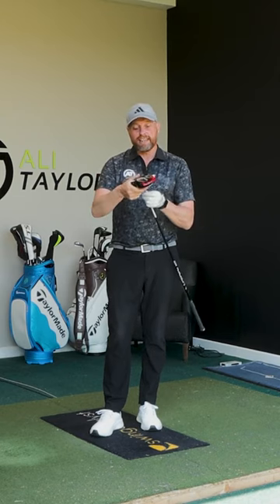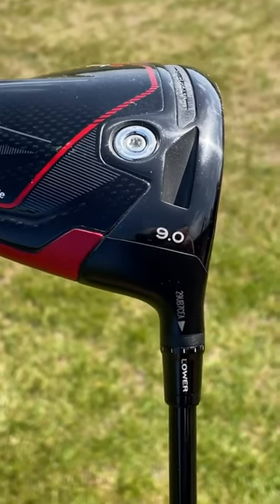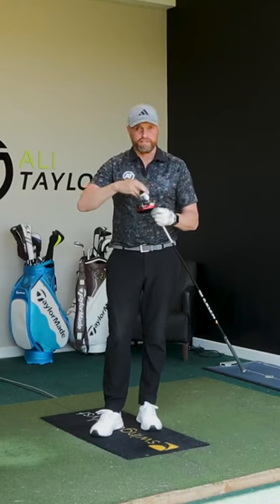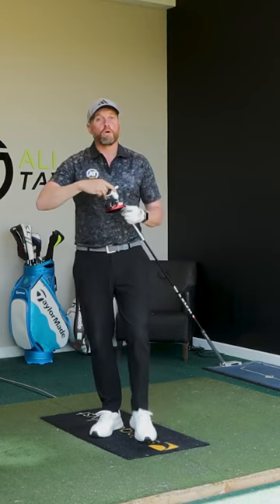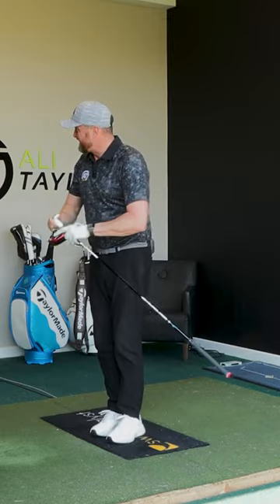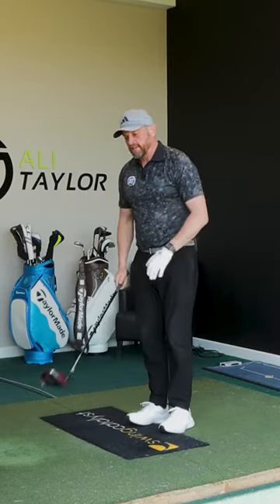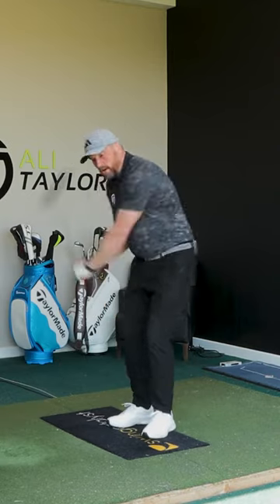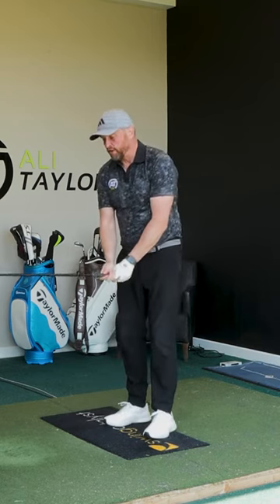This tiny Change, Made A HUGE Difference 🤯🤯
In this tiny Change, Made A HUGE Difference, we'll be learning how to play golf!

If you're looking for a golf instructional video that's easy to follow, then look no further! In this video, we'll be taking you step-by-step through the basics of how to play golf, from grip to swing to putting. By the end of this video, you'll be a pro golfer!